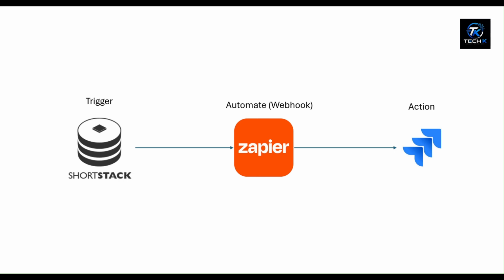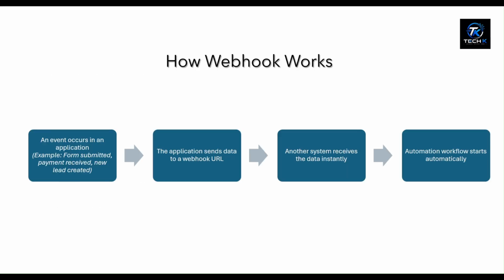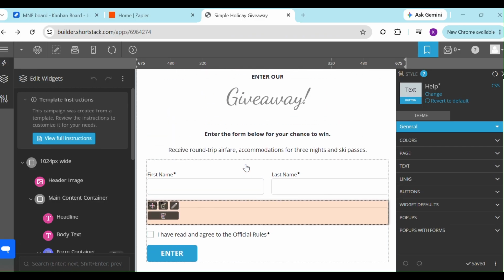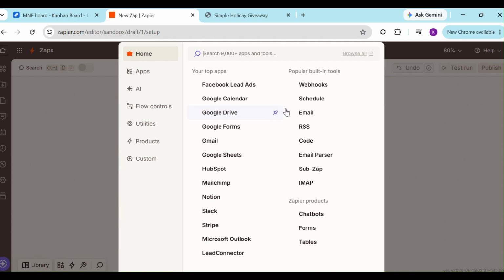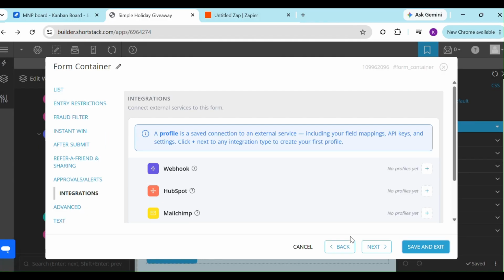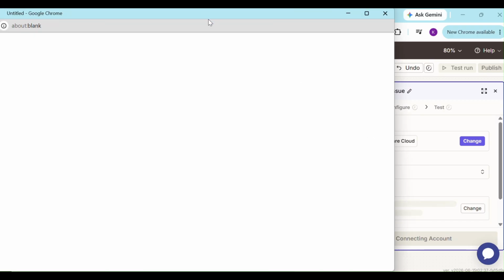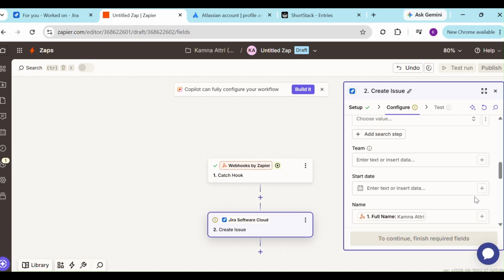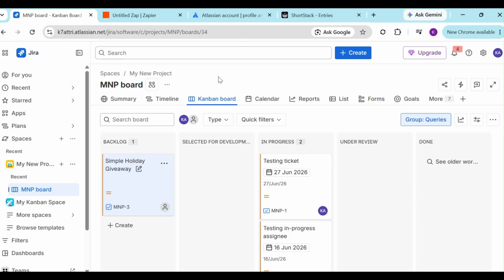ShortStack to Jira Integration with Zapier | Step-by-Step Automation Guide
Learn how to automate your workflow by connecting ShortStack to Jira using Zapier and Webhooks.

In this step-by-step tutorial, you'll see how form submissions from ShortStack can automatically create or update Jira work items without any manual effort. We'll cover the complete integration process, including webhook configuration, Zapier setup, field mapping, and Jira automation best practices.

📌 What You'll Learn:
✔ What are Webhooks and how they work
✔ How to configure a Webhook in ShortStack
✔ How to capture webhook data in Zapier
✔ How to connect Zapier with Jira Cloud
✔ How to automatically create Jira Issues/Tasks
✔ Mapping custom fields between systems
✔ Testing and troubleshooting the integration
✔ Real-world automation workflow example

🚀 Workflow Covered:
ShortStack Form Submission
Webhook Trigger
Zapier Automation
Jira Issue Creation

This tutorial is perfect for Jira Administrators, Project Managers, Business Analysts, Marketing Teams, and anyone looking to automate repetitive processes using no-code tools.